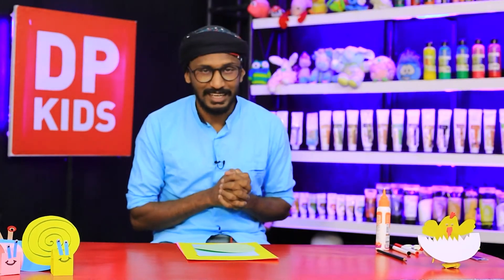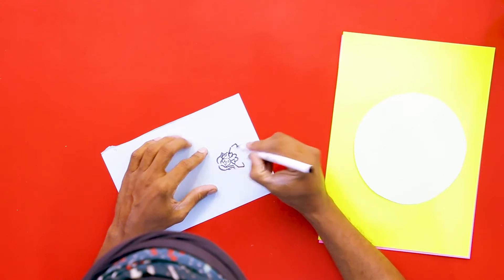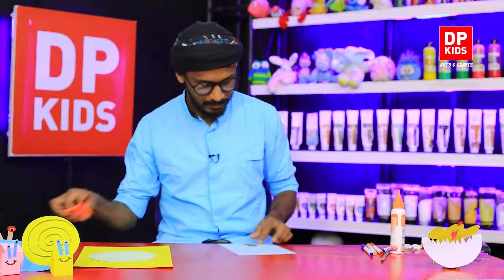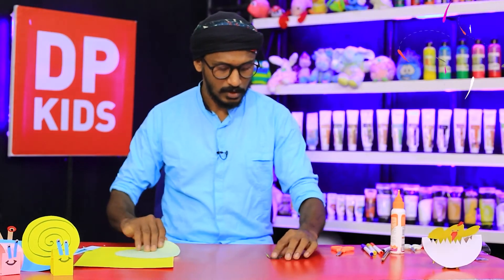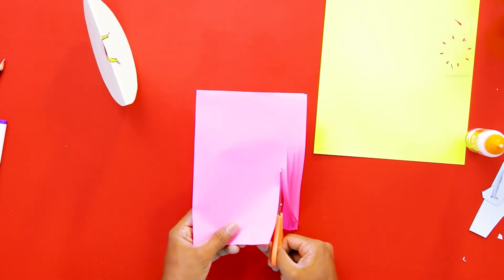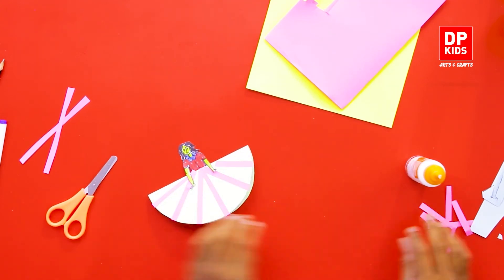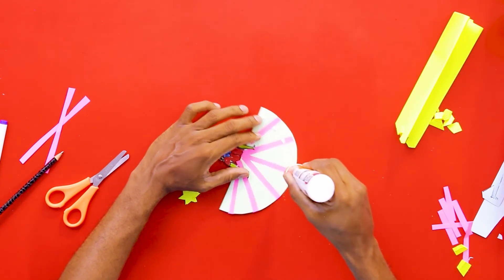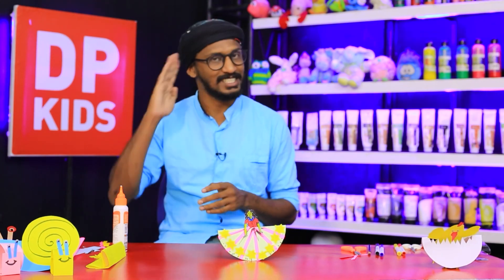Let's make a paper frock for doll - DP KIDS CRAFTS (Video 151)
▶️ In this video, we will see how to make  a   paper frock for doll
TIMESTAMPS:
Introduction - 0:00
Let's make a  paper frock for doll  -  DP KIDS CRAFTS (Video 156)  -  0:40